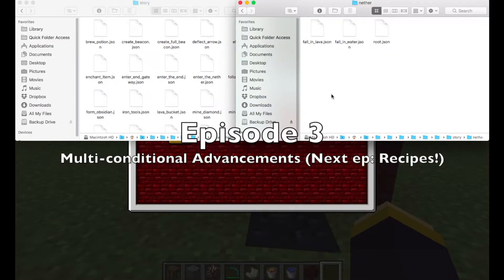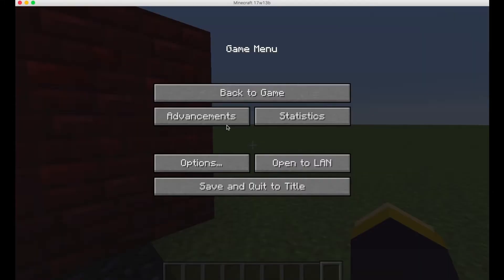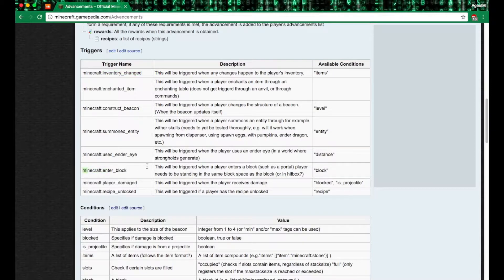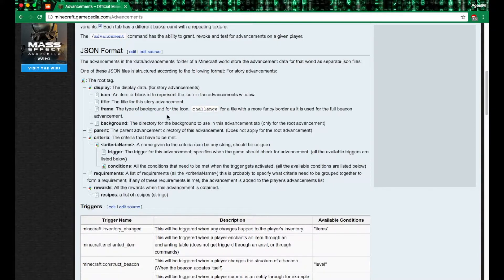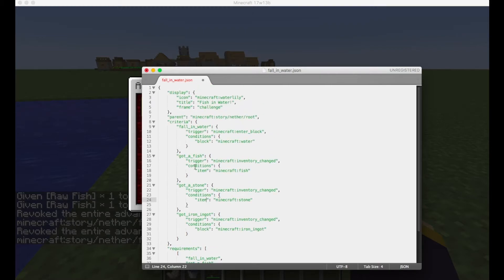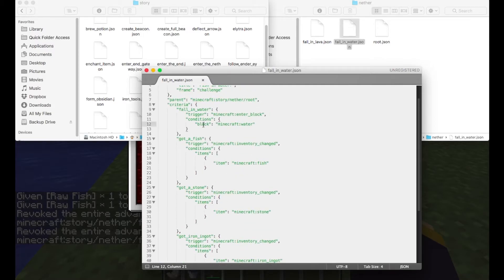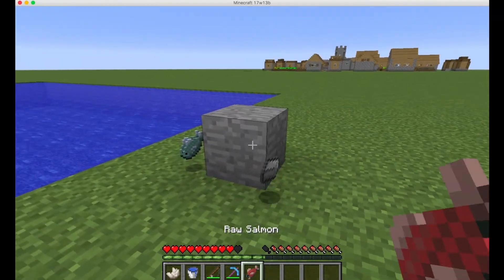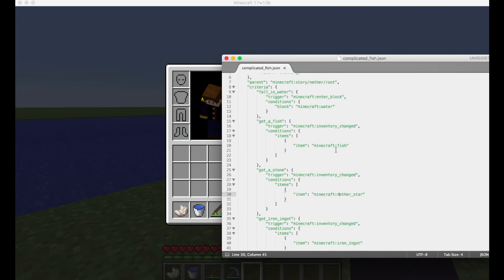Minecraft Custom Advancements Tutorial E3: Multiple Criteria!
In this mini series I will try my best to explain you how to make Custom Advancements. In this episode I try show you how you can have multiple criteria for a certain advancement.

KEY TIMES
I guide this series through paragraphs in the video, if you know something already, or want to skip boring parts. Skip to the key points in the video:

0:26 - §1 Quick Recap
0:55 - §2 Resetting Advancements
I skipped §3 xD
2:58 - §4 Different Triggers on the Wiki
6:09 - §5 Frames (don't mind that I screwed it up)
6:55 - §6 Multi Criteria Checking*
14:45- §7 Summary
* I kinda screwed this up, so if you have any questions about it, ask them!

Also check out this AMAZING Forum post!
Here about everything is documented.

CREDITS
Recorded using: QuickTime